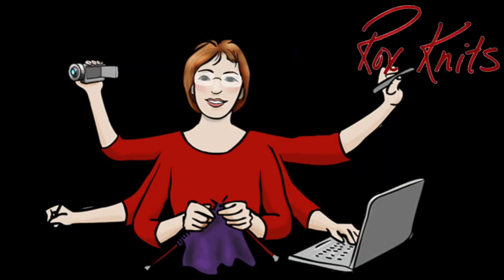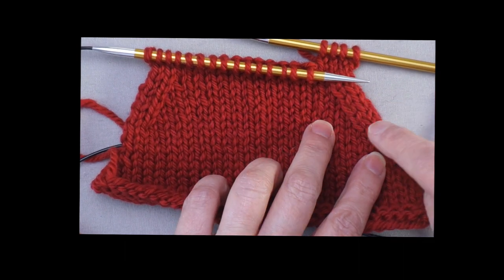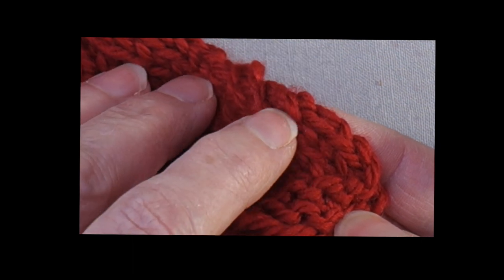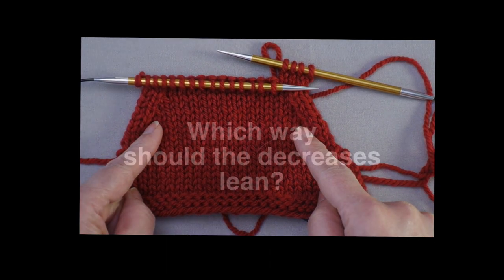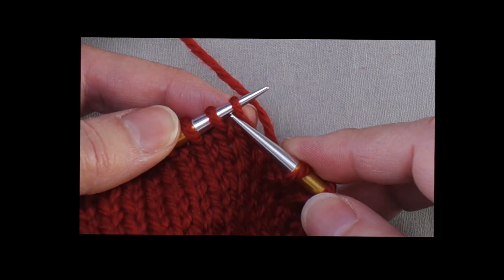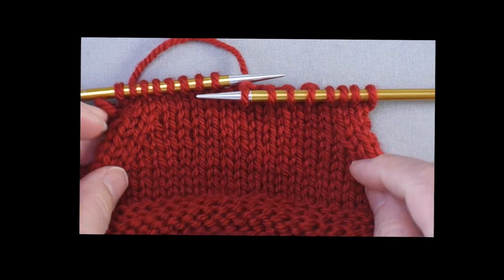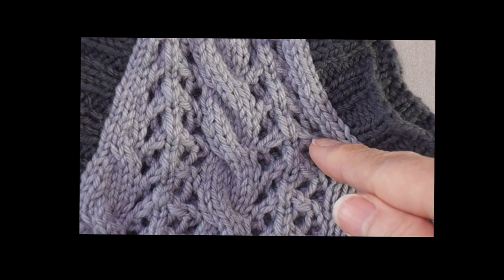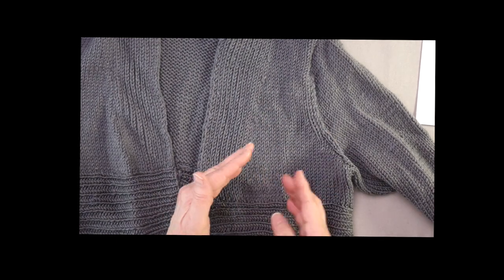Mirroring decreases at each end of row // Technique Tuesday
This video explains what the commonly misinterpreted instruction to "decrease at each end of next row" really means. Choosing which decreases to use, and where to place them is an important part of getting a great result. Examples of garments with a variety of different choices are shown. The instructions/examples also apply to situations in which decreases are worked at only one end of the row.

To jump right to a specific point in the video, click on the adjacent timestamped link:
Introduction: 0:00
The problem with the instruction 0:17
What does this instruction actually mean: 1:14
Which way does each type of increase lean, and how to remember: 4:00
Where to place decreases: 6:30
Examples of how decreases are placed and lean in five different sweaters: 7:33
Final words: 13:05